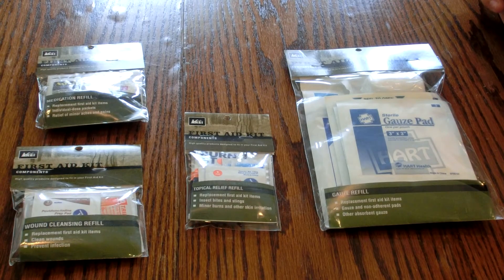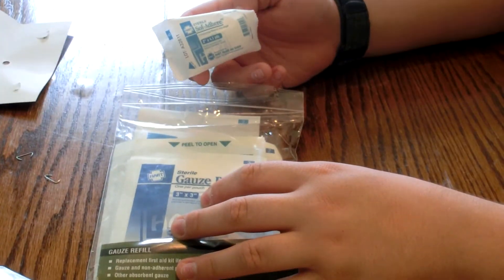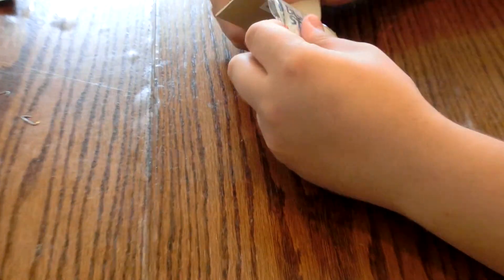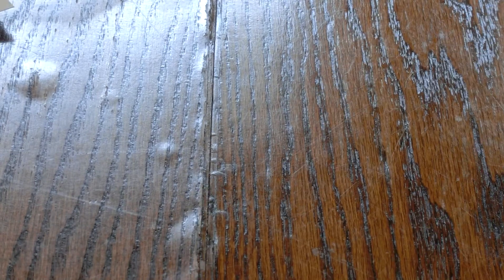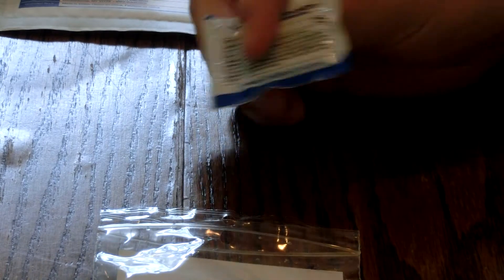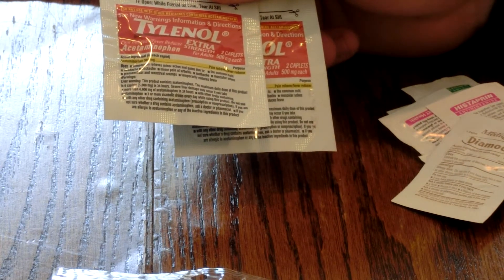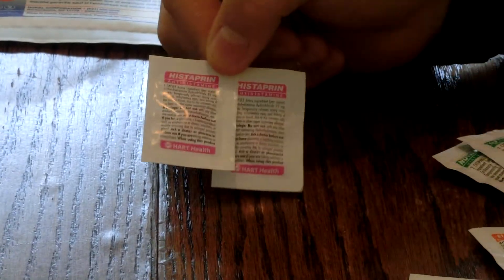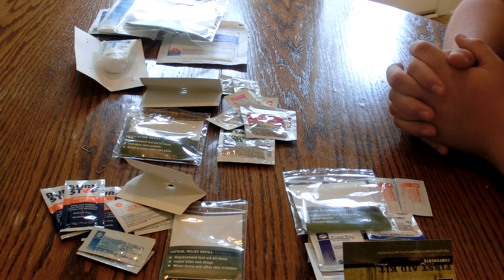Review Of The REI First Aid Refill Kits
Hey guys today we are looking at the REI First Aid Refill Kits, and boy these are helpful to any survivalist, prepper, or really anyone with a first aid kit. These range from $2-$7 from REI. Make sure to go out and get some.